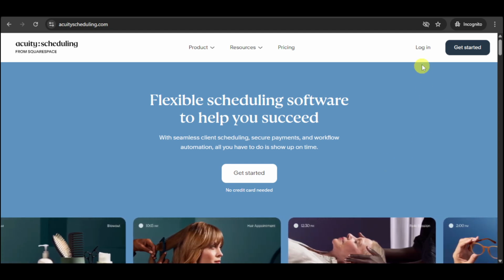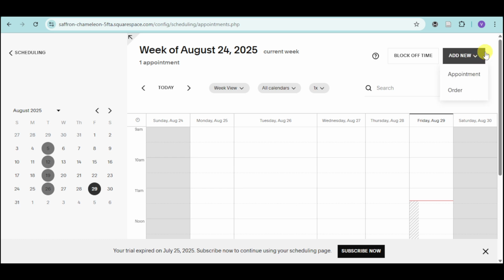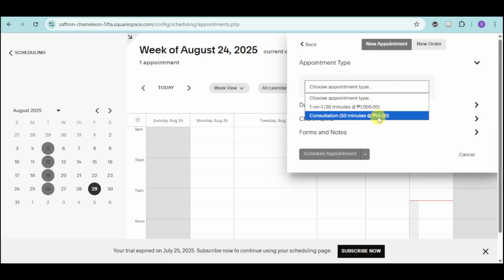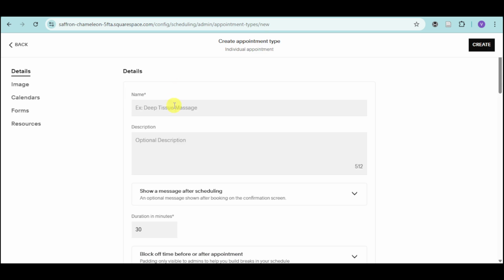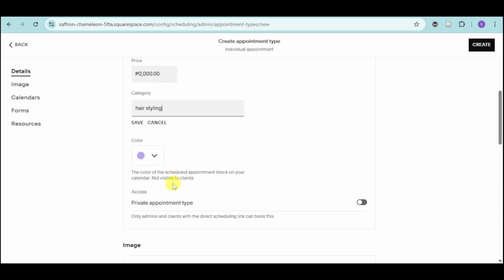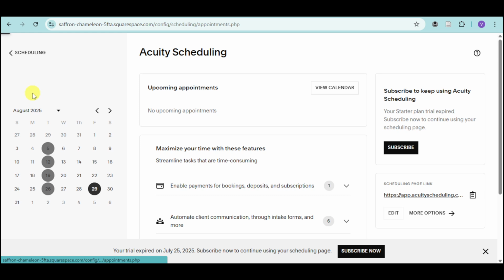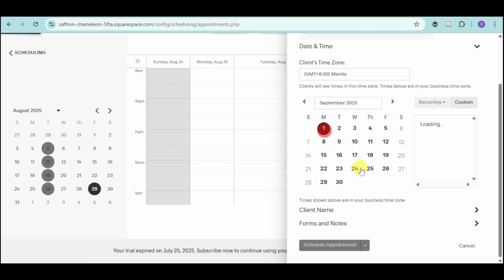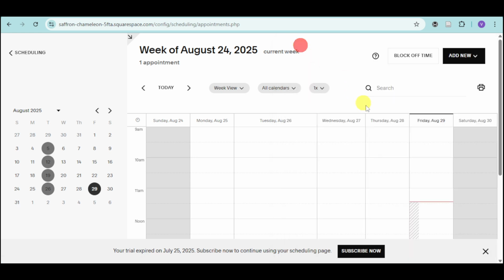How to Set Up Acuity Scheduling For Hair Stylist 2025 (FULL TUTORIAL)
Are you a hairstylist looking to manage appointments online? In this step-by-step tutorial, I’ll show you how to set up Acuity Scheduling for hair stylists. You’ll learn how to create services, set your availability, customize booking options, and share your booking link with clients. Perfect for salon owners, independent stylists, and beauty professionals who want an easy way to manage bookings with Acuity.